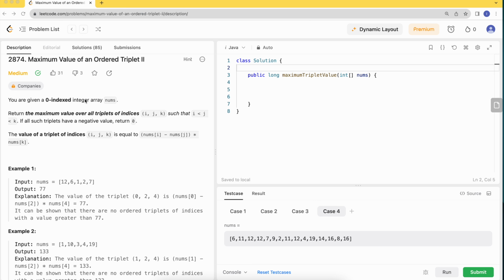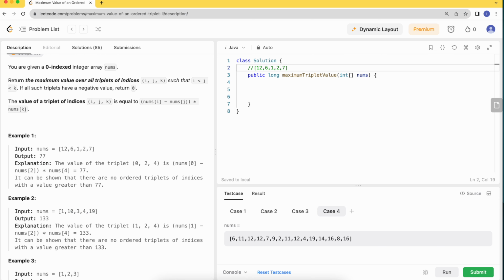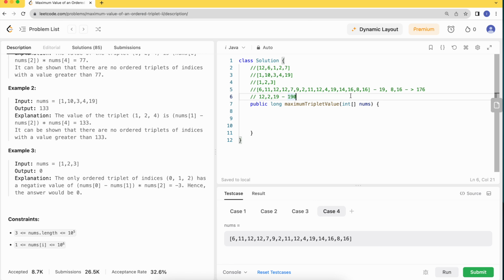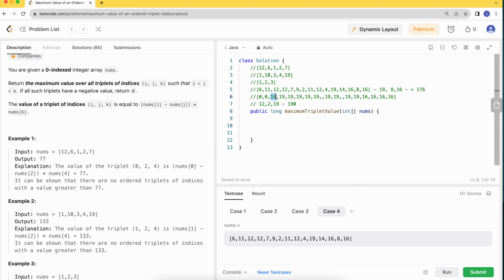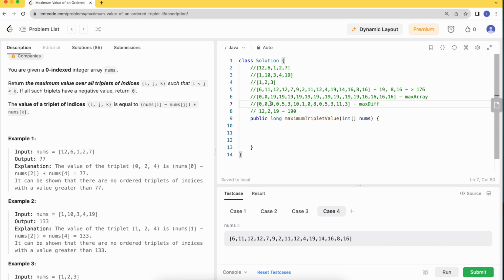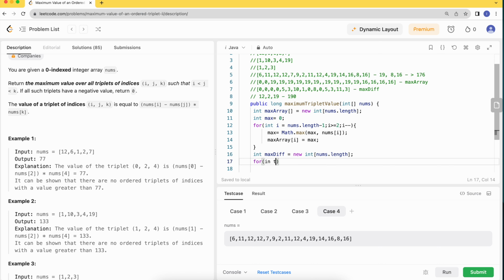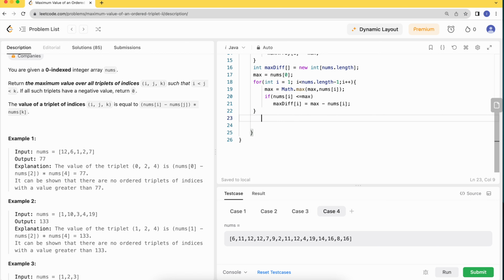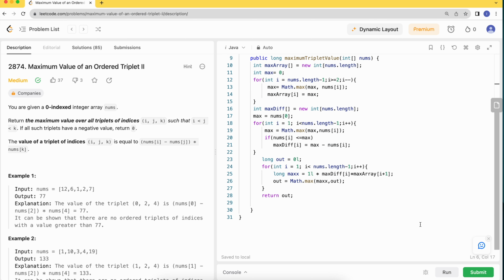Leetcode 2874 Maximum Value of an Ordered Triplet II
In this video, we delve into Leetcode 2874 Maximum Value of an Ordered Triplet II Leetcode 2873 Maximum Value of an Ordered Triplet I